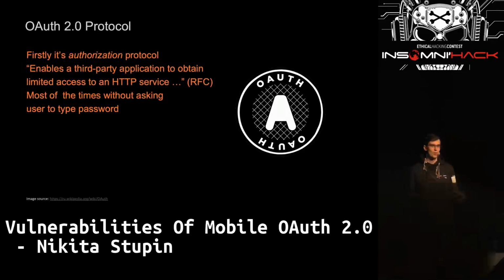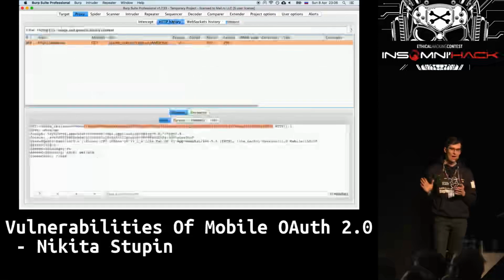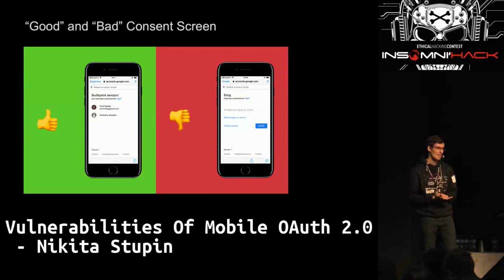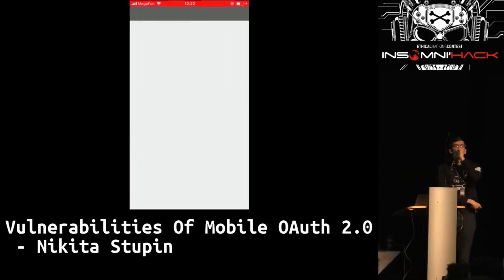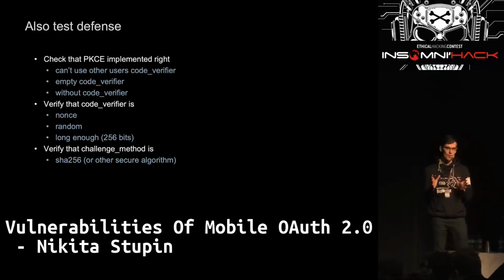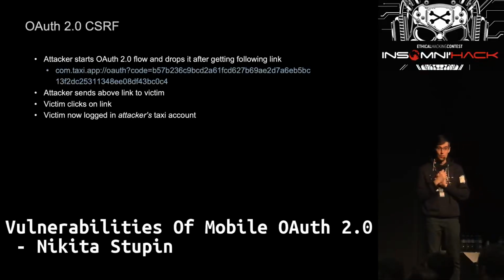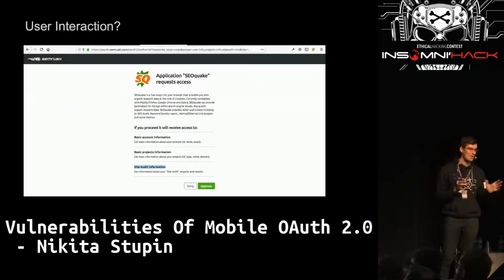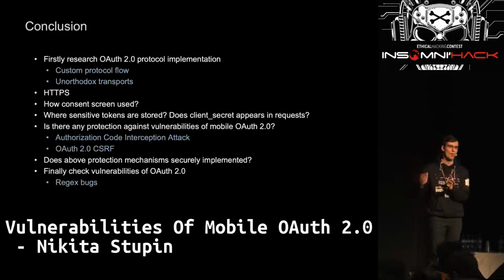Vulnerabilities of mobile OAuth 2 0 by Nikita Stupin, Mail ru